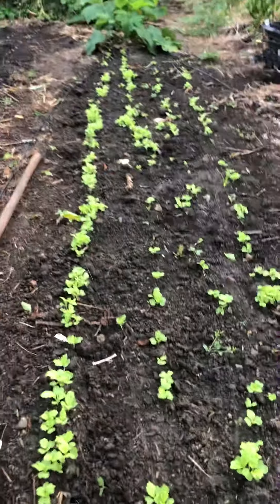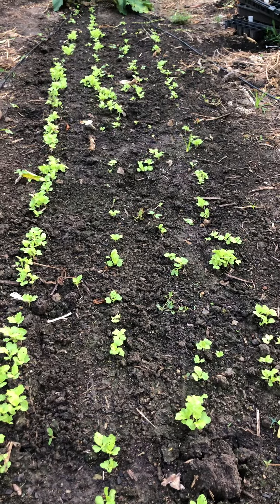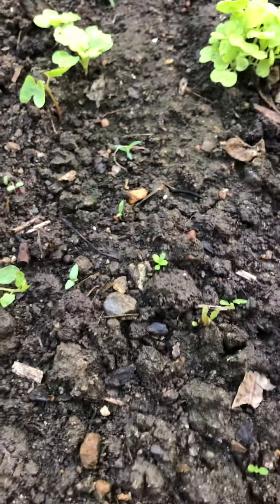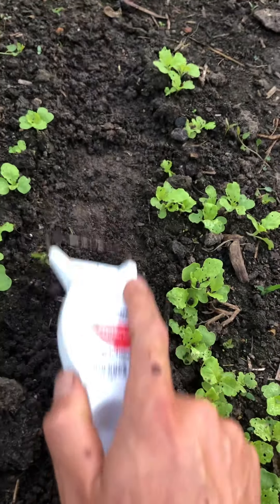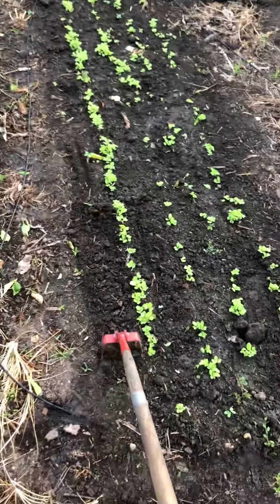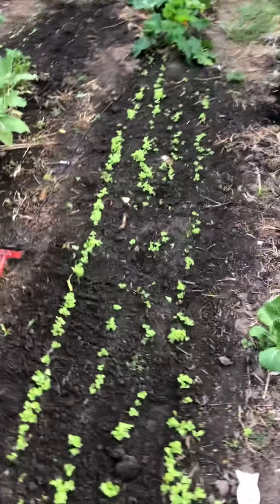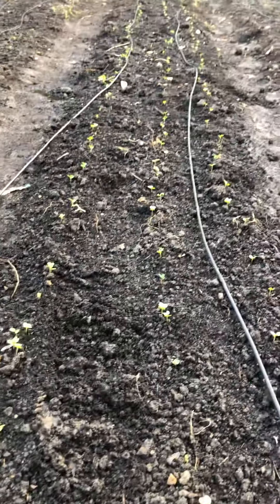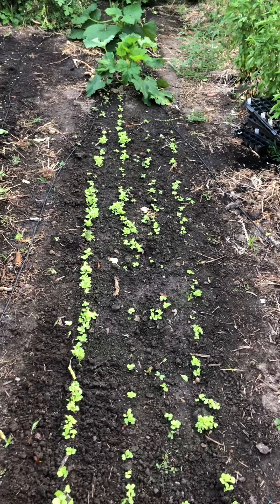Weed control and fall seeding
In this video we shot you the method for sowing greens intensively and managing weeds effectively